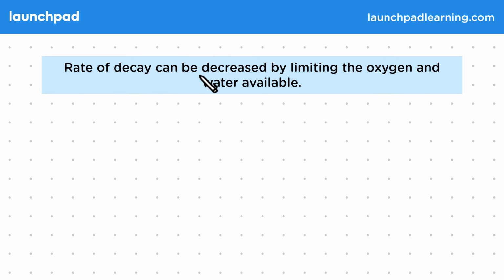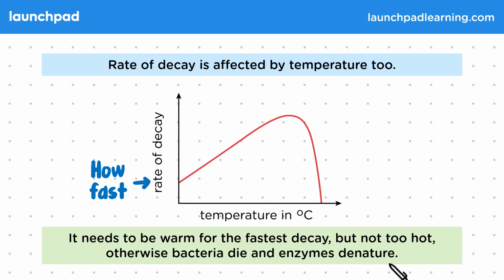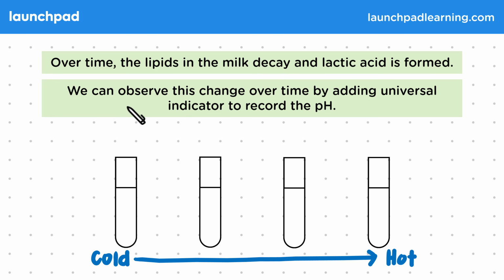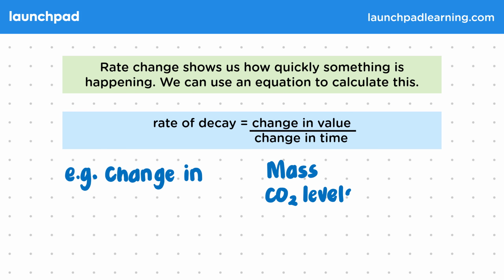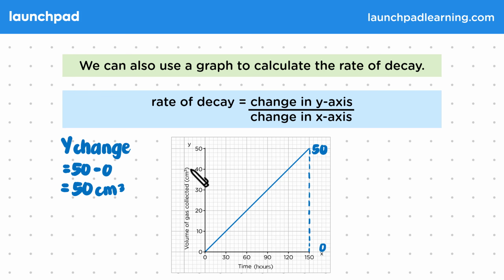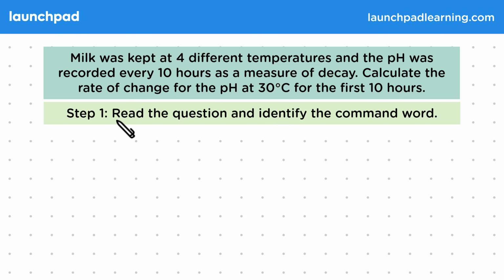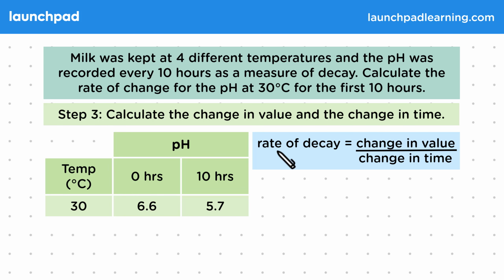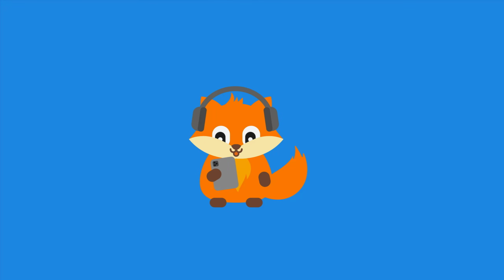Decomposition Rate of Decay - GCSE Biology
🦊 In this GCSE Biology video, we explain that the rate of decay can be controlled by limiting oxygen and water, such as by sealing food in containers. Temperature also affects decay, with warmer temperatures generally speeding up the process until it becomes too hot, which can kill bacteria and denature enzymes. To measure decay, one can track changes in variables like pH over time, using equations and graphs to calculate the rate of decay.